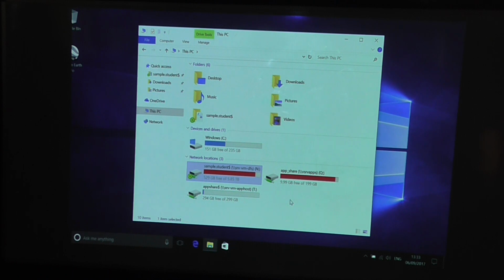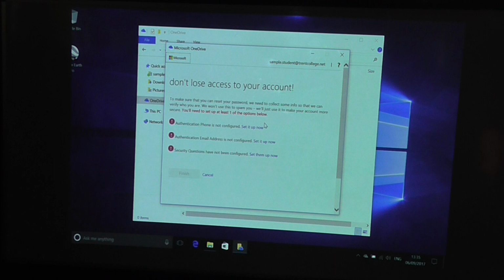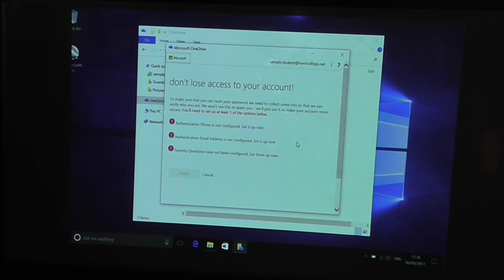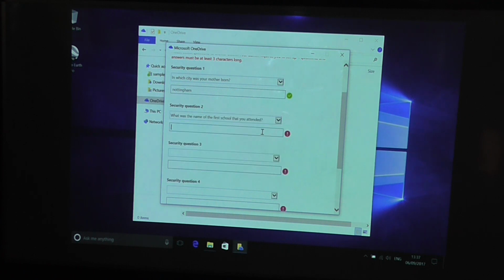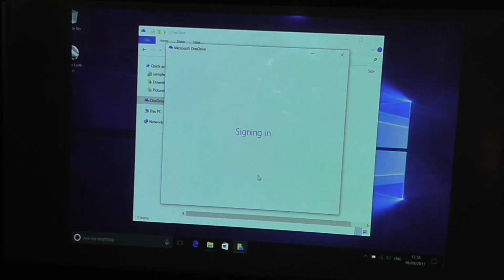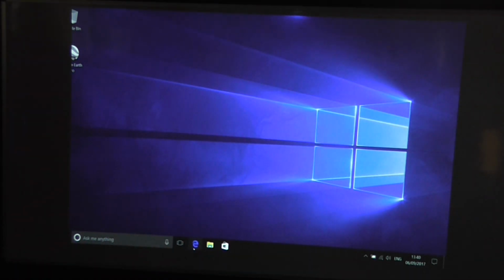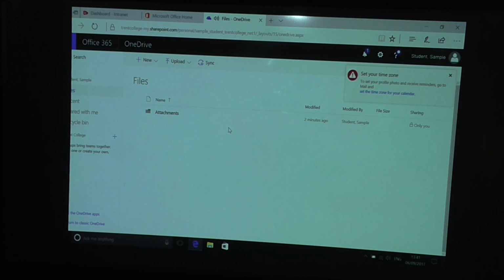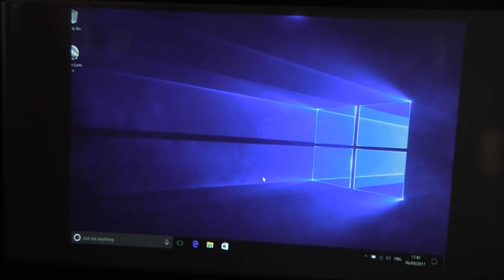Trent Office365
How to set up your Office365 account properly and the benefits of doing so.